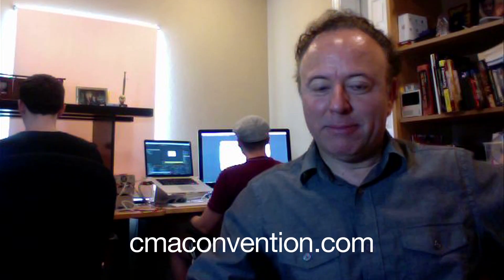CMA Danny Carrales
Danny Carrales will be teaching a 3 hour Bootcamp on "How To Create Movies 101" at the 2014 Christian Media Association National Convention in Dallas Oct 17-18.